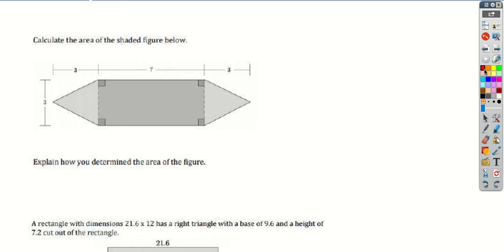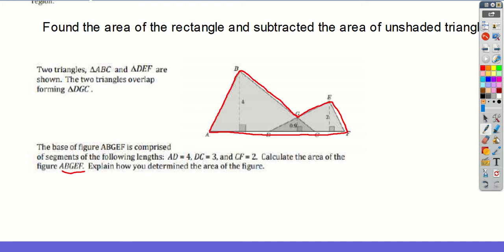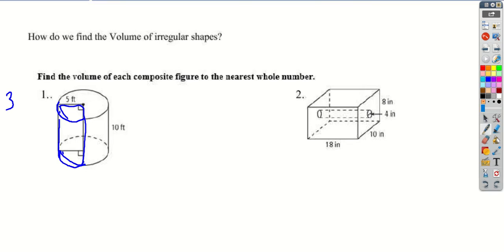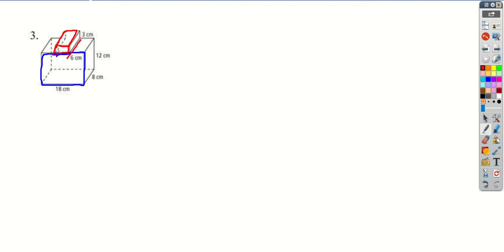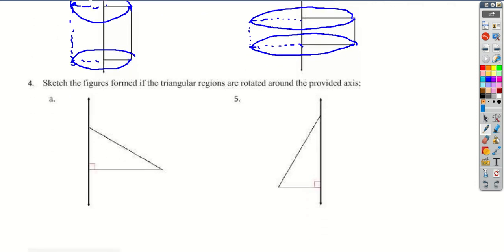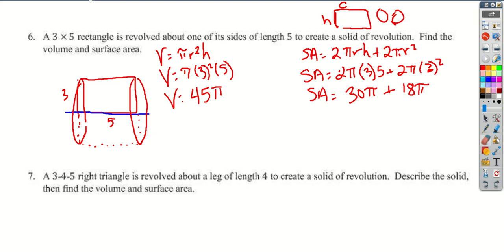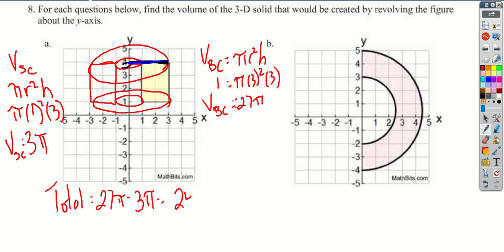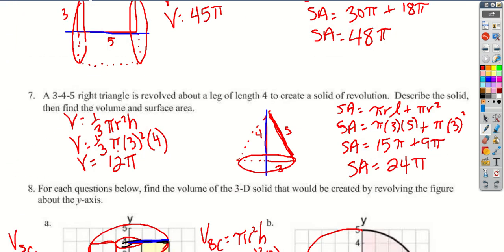Unit 8 Day 8 - Volume of Irregular Shapes and Revolutions of 2-D Shapes Video